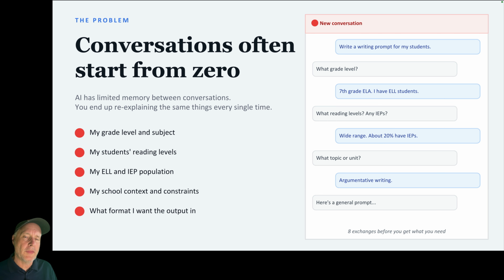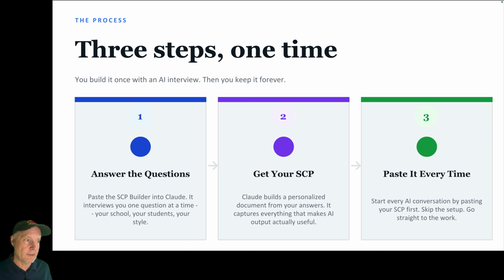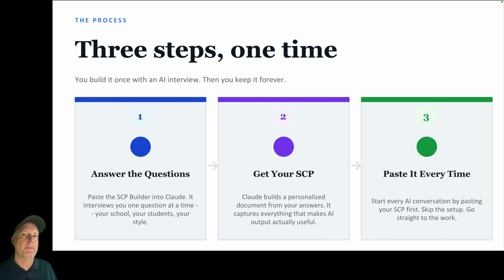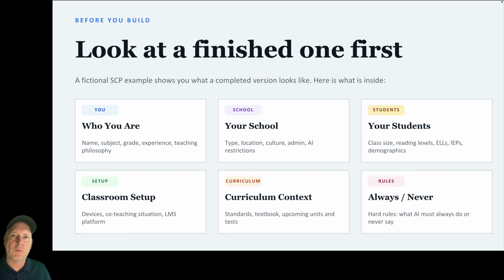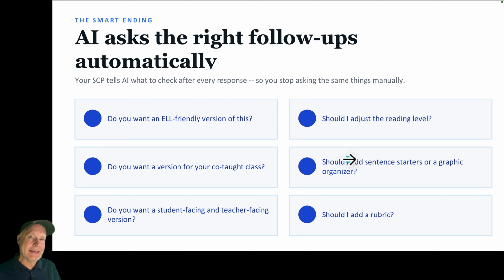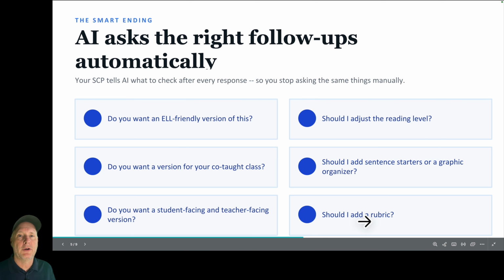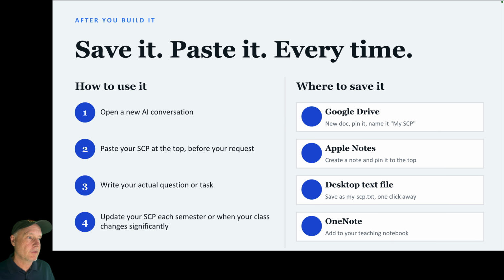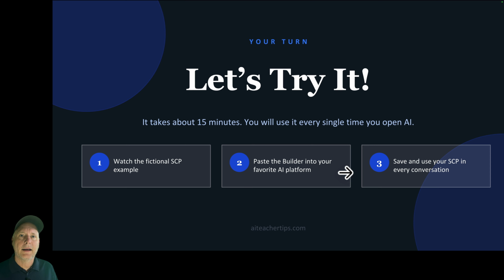Building Your Super Context Prompt